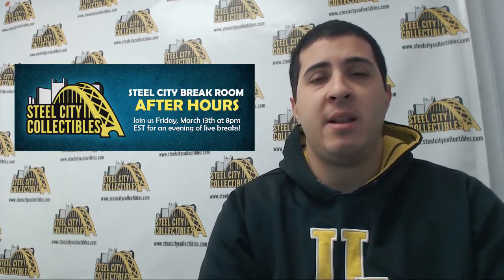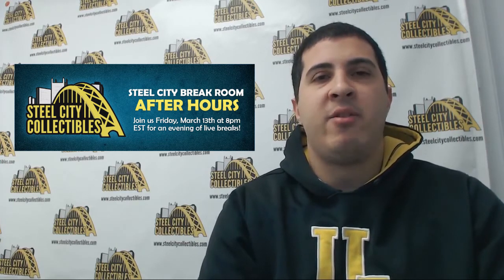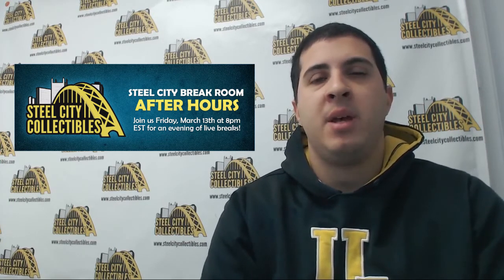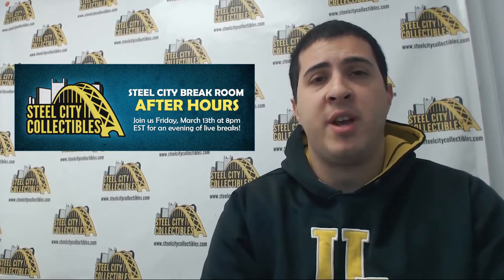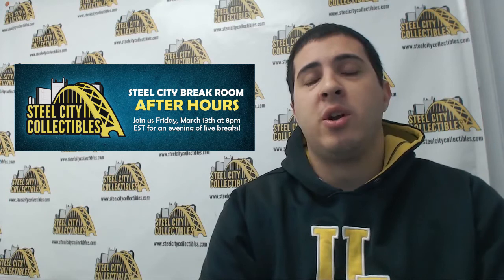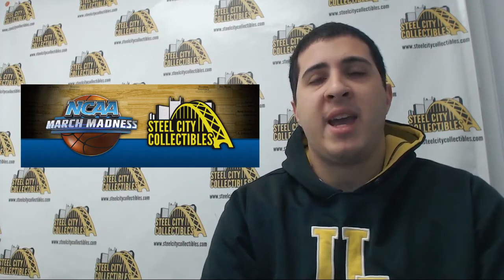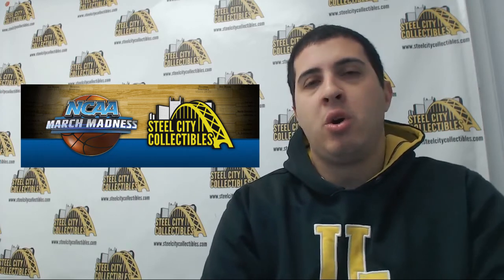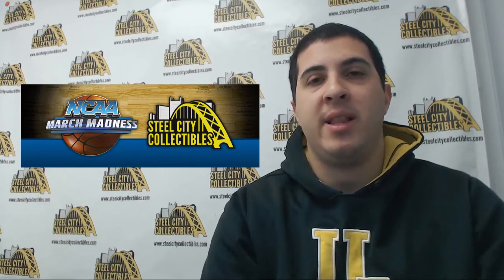Russ's Top 5 at 5 - March 13th - 2015 Donruss Baseball!